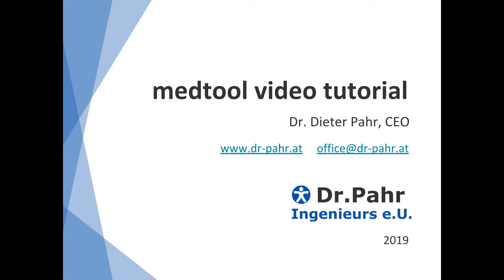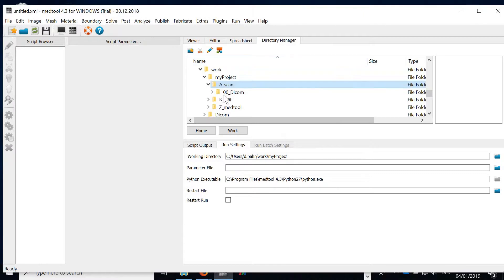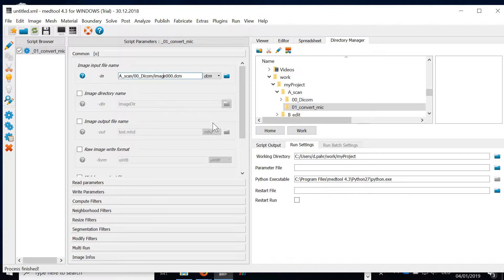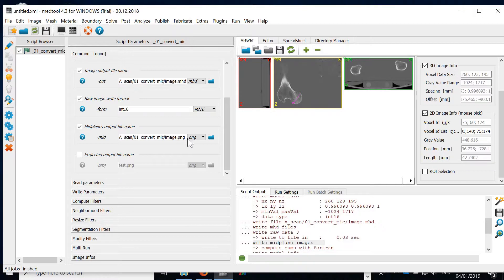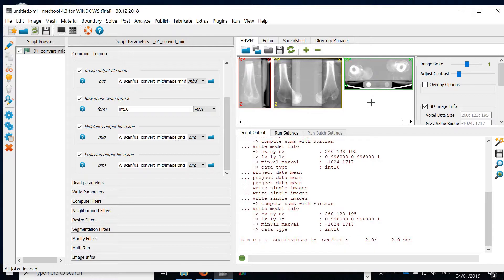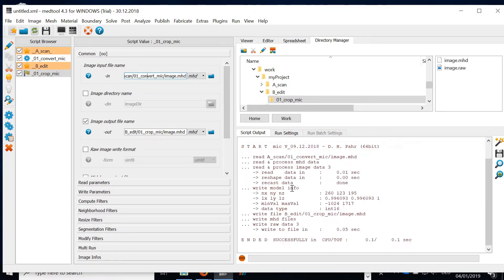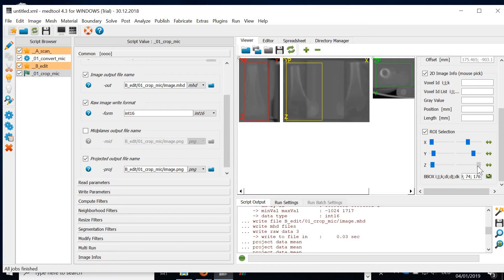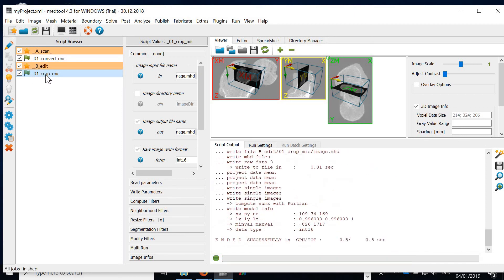Getting Started - Read, Convert, Crop Image Data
This tutorial shows how to convert image data, set-up a new project, crop a region of interest (ROI), and save the medtool project (more